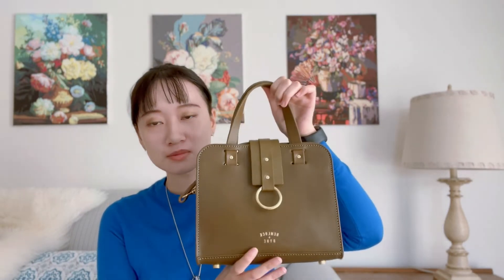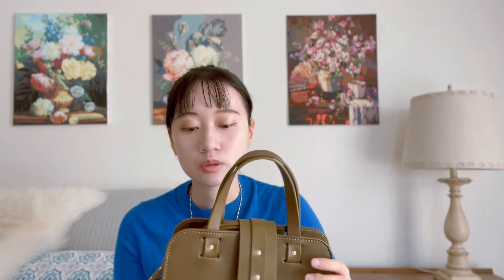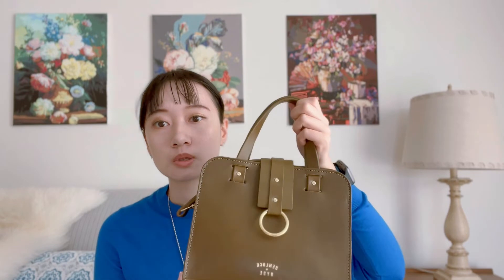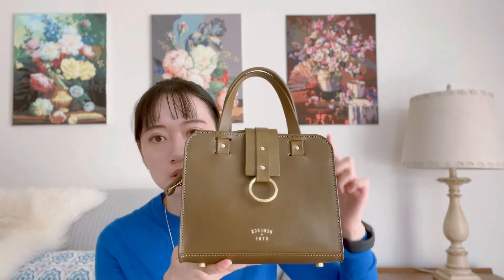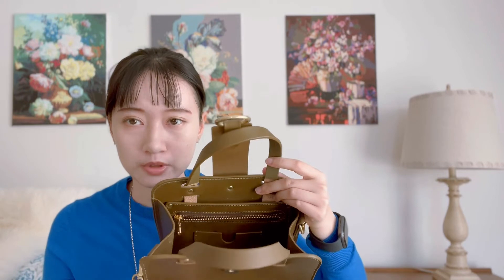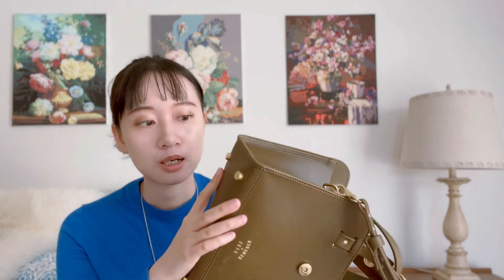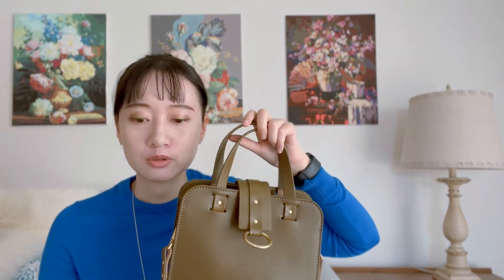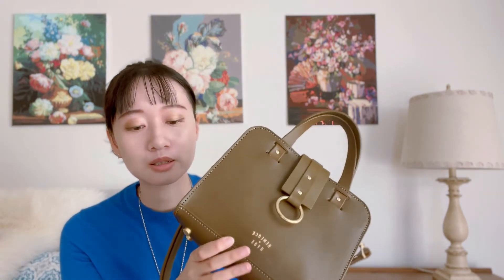Hemlock and Hyde Mini Bowery